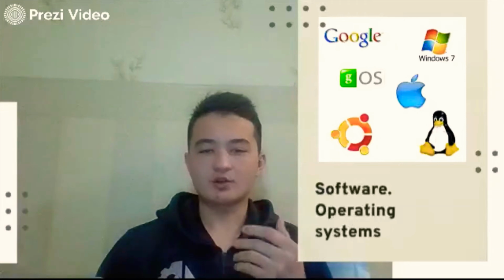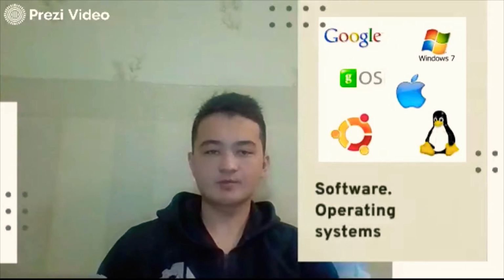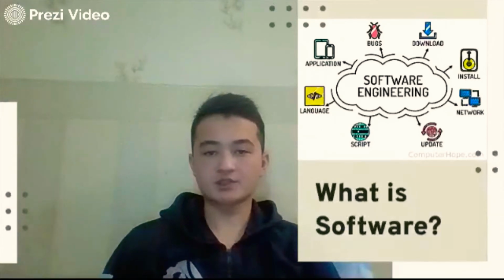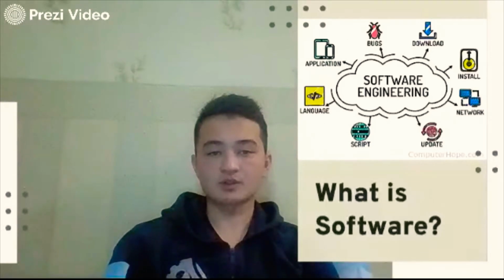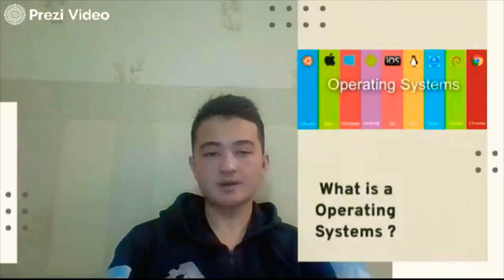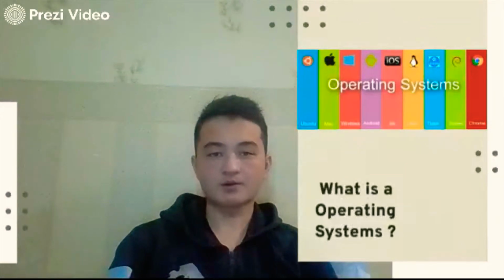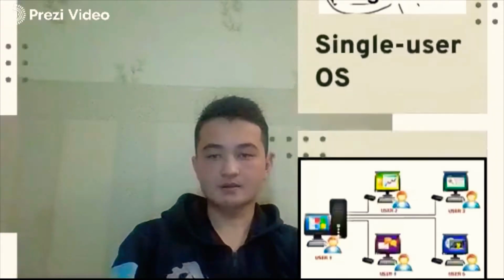Lecture #3. Software and OS. Kassym Yeltai (TYE-2.1).